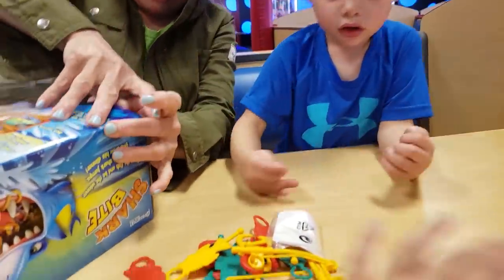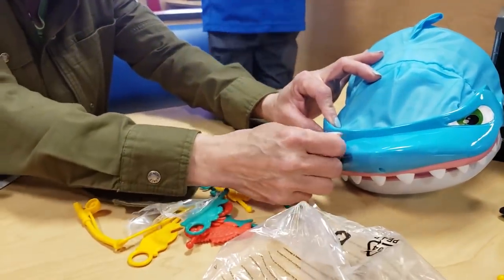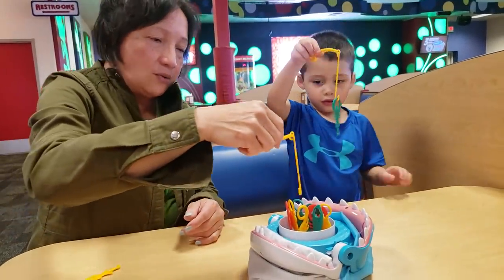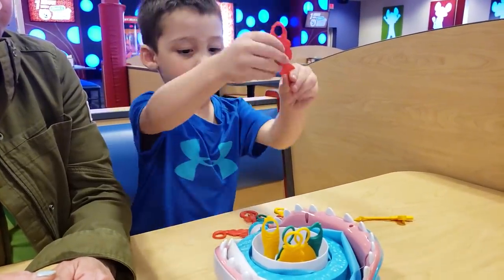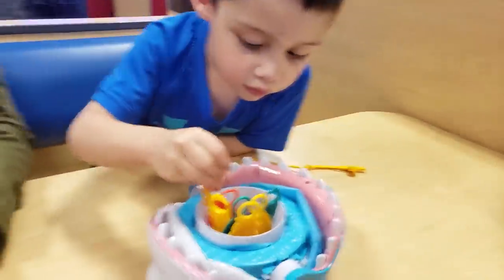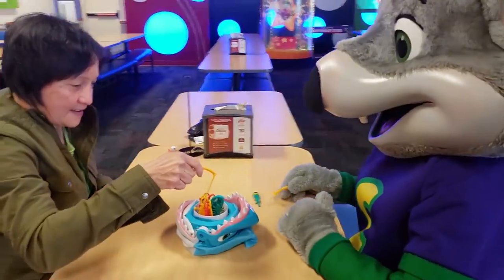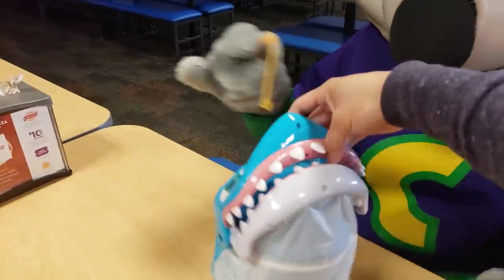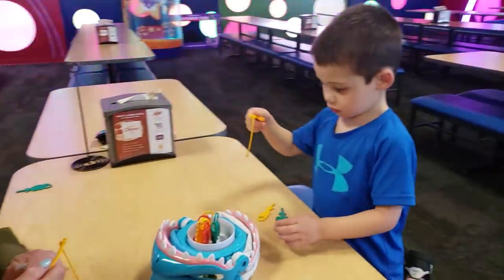Chuck E Cheese Let's Play Shark Bite | Funny Shark Game!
We challenge Chuck E Cheese to a Shark Bite Game! Let's see if Chuck E Cheese is going to be bitten by Daddy Shark.